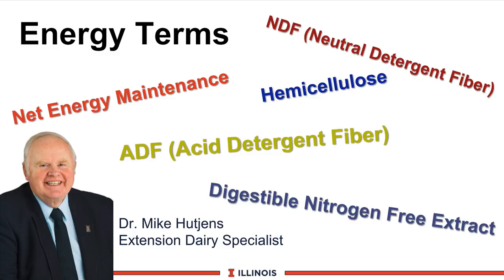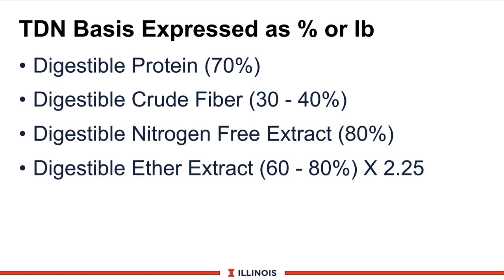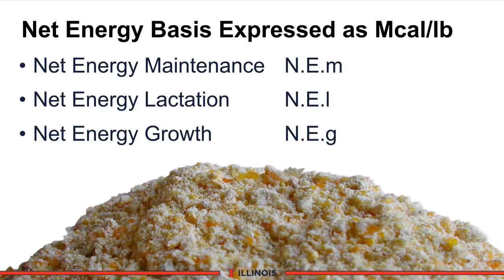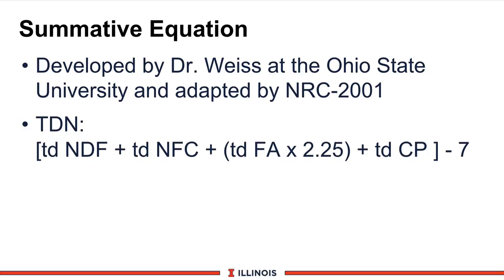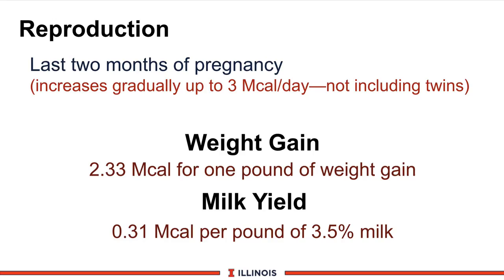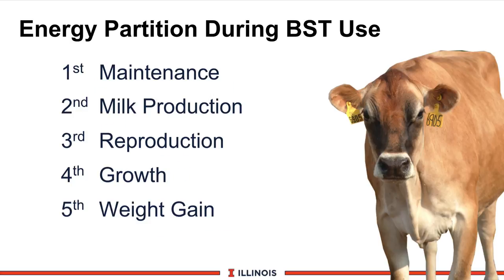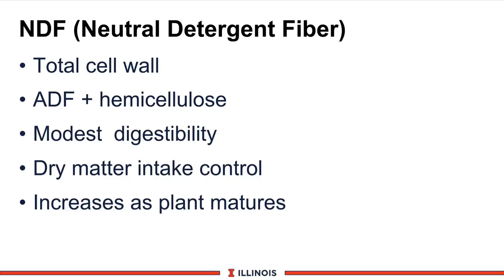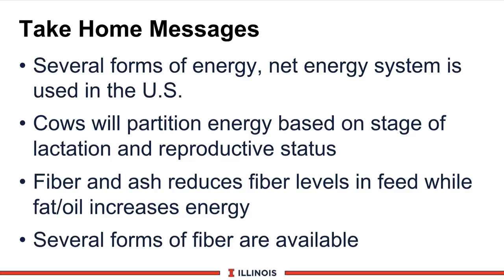Energy Terms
Mike Hutjens, Extension Dairy Specialist at the University of Illinois, discusses energy terms used for dairy rations.